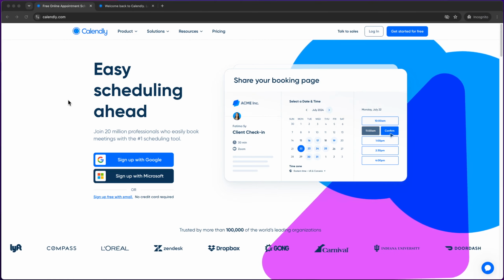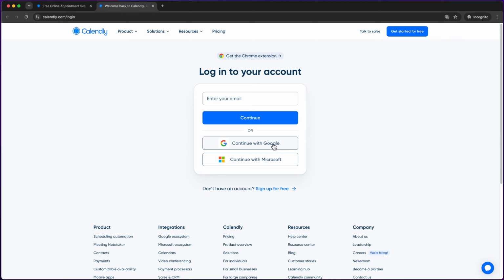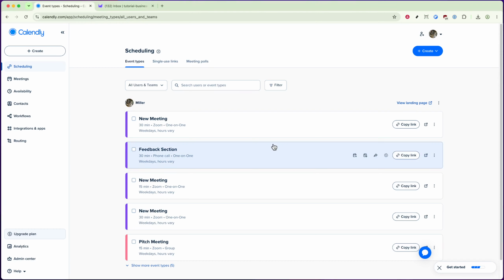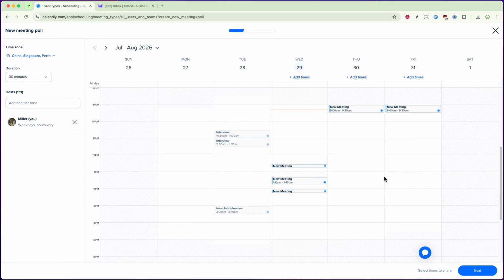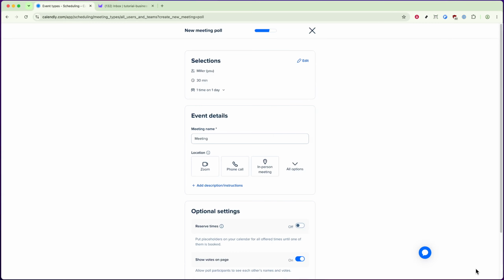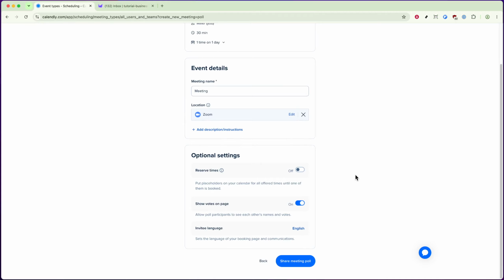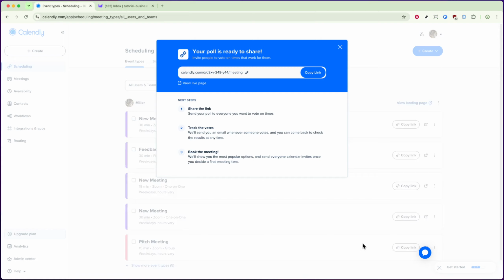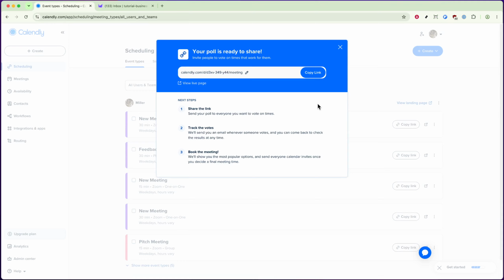How to Create Calendly Poll (Step-By-Step) [2026 guide]